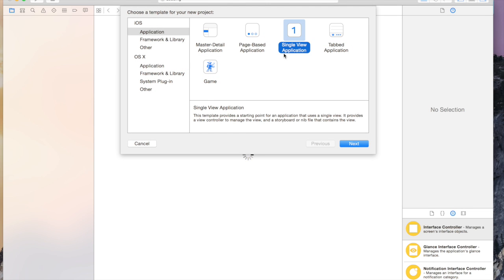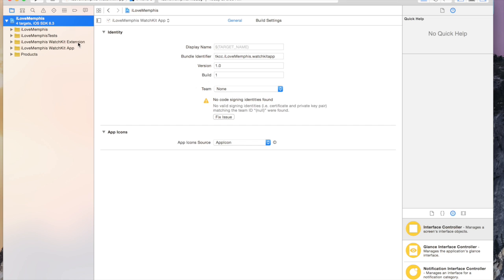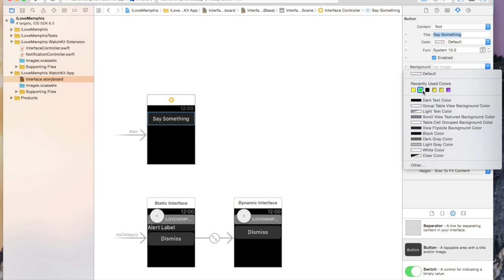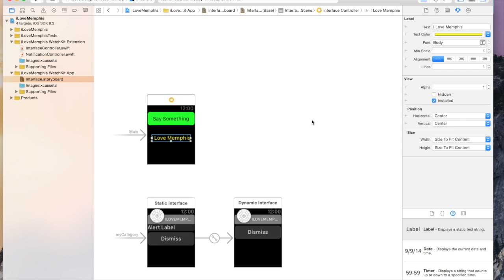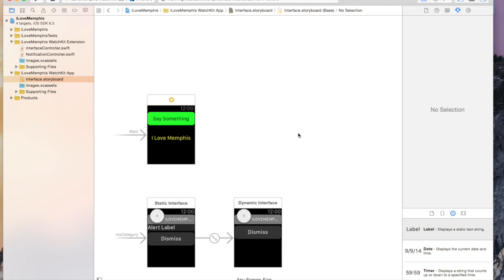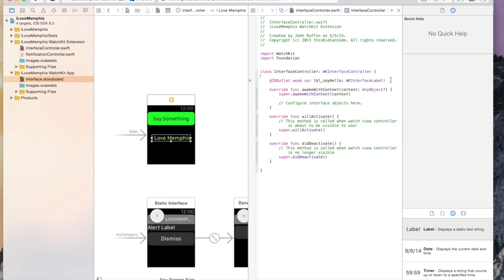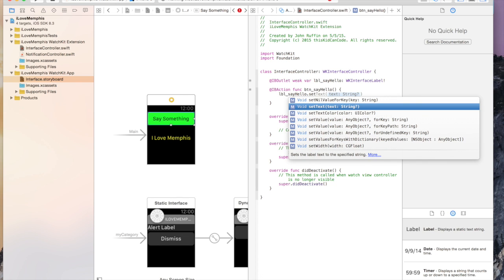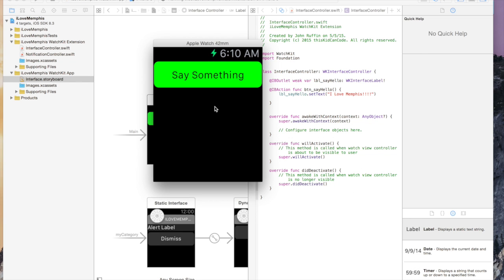iLoveMemphis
thisKidCanCode iLoveMemphis